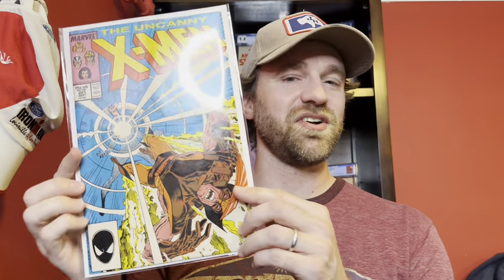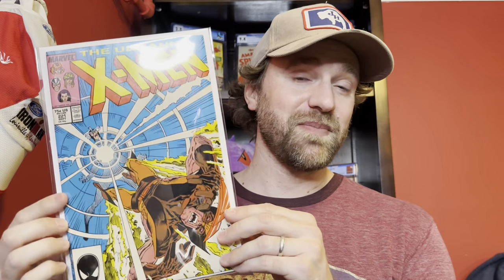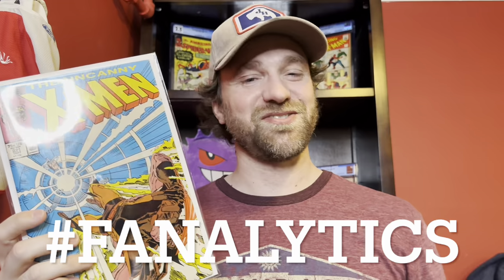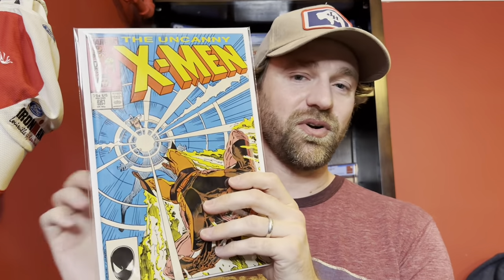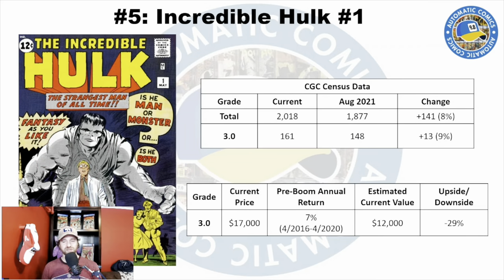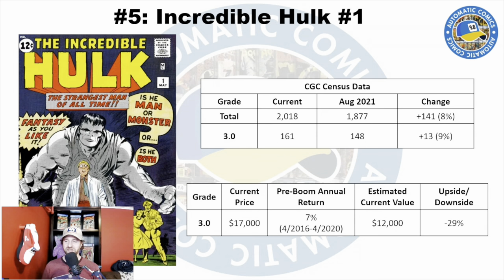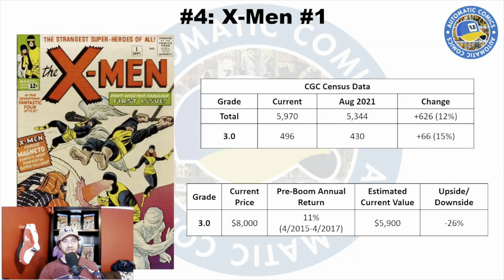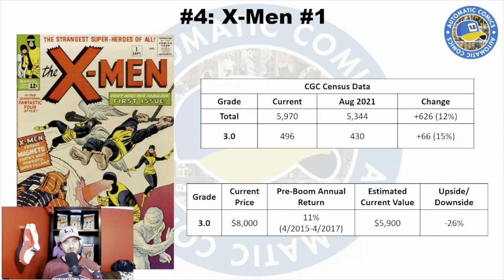Top 10 Silver Age Comics With Automatic Comics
Ryan @AutomaticComics drops the second part of his top 10 silver age comics list here on Fanalytics! Enjoy!